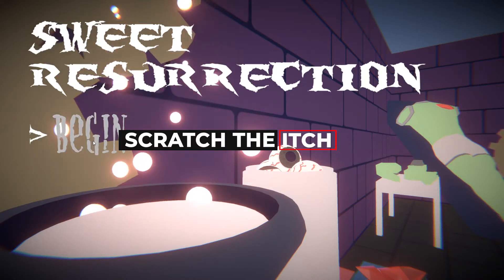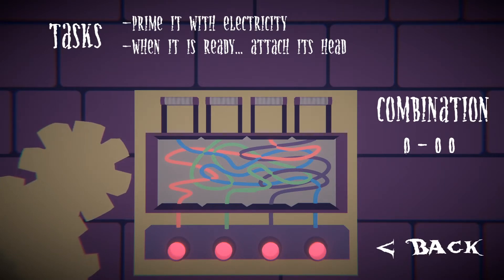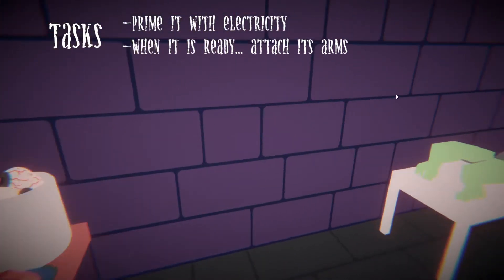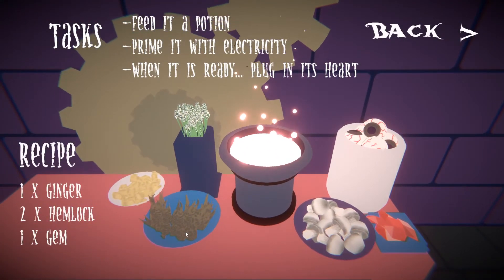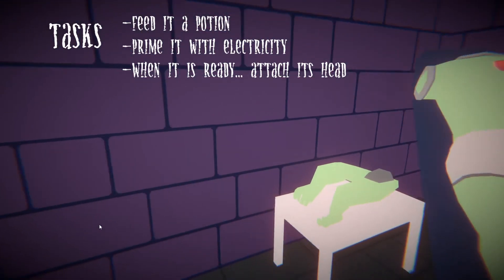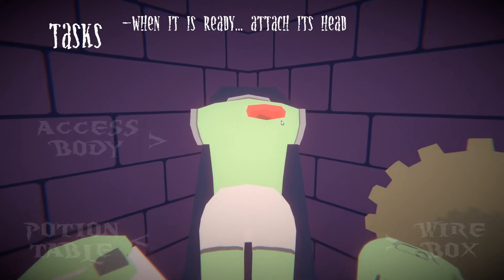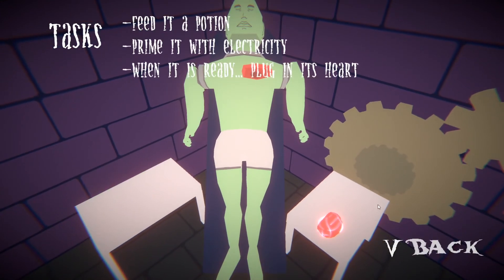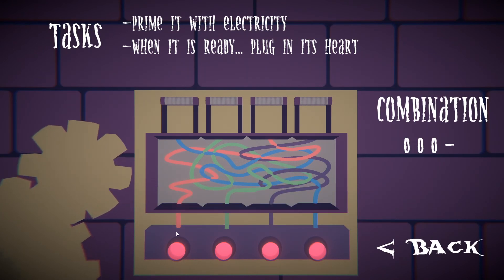Sweet Resurrection Review - Does it Scratch the Itch?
Does this 48 hour, game jam project scratch the itch? Let's find out. Audio is a bit scuffed on this one, I was messing with RTX audio, but I'm going to go back to how it was before. Sorry!

Note: The game has since gotten a "Full Version" update since this video was made. Appears to mostly be the same aside from a couple of minor adjustments.

About:
A game created in 48 hours for Ludum Dare 46, around the theme "keep it alive." The first 3d game that I've published.

With the use of your potion table and wire box, prepare your creature for revival. Through feeding and electrocution, its body will be primed for alteration... reconstruct the abomination piece by piece until it's ready to be brought into the world!!